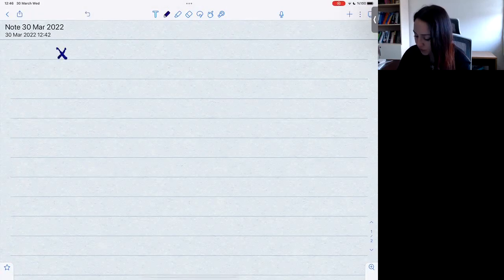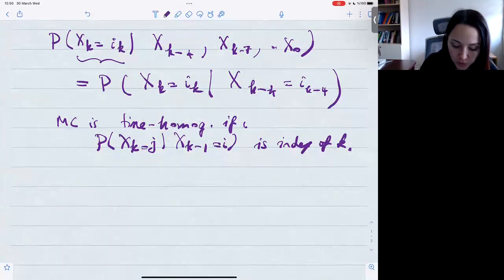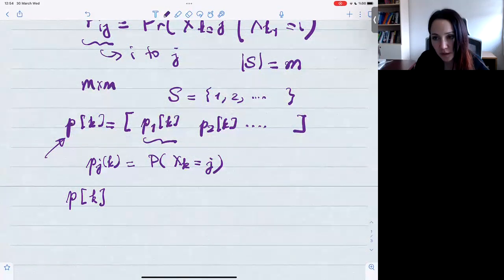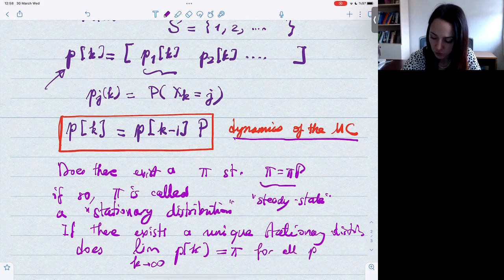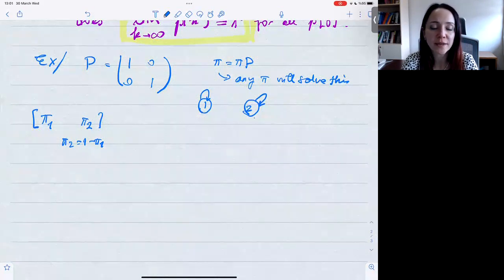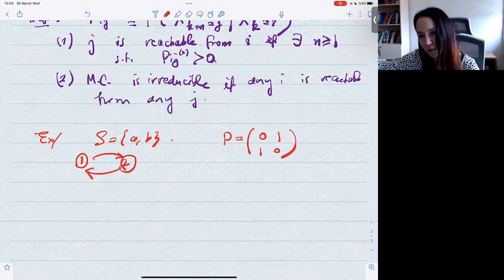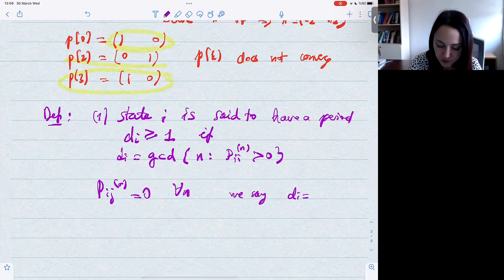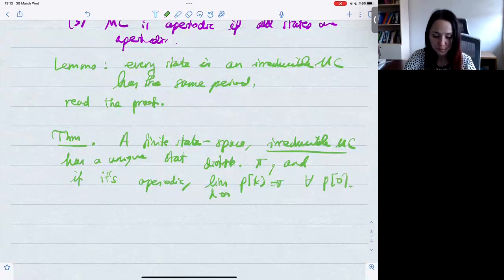Statistical Multiplexing and Queues Part 4